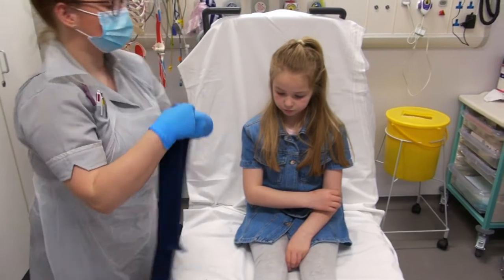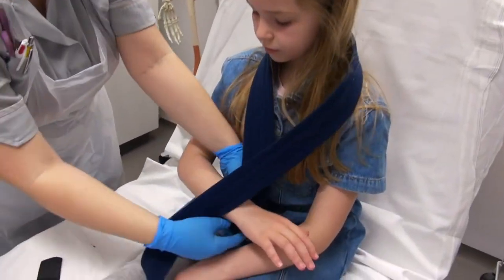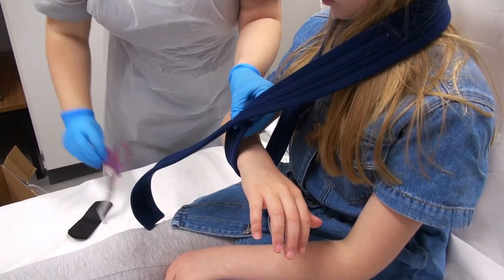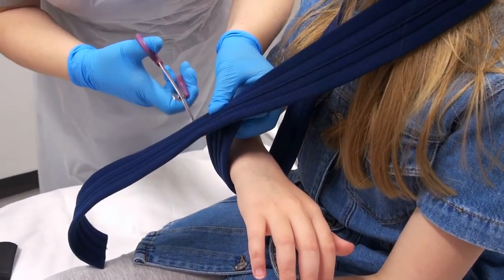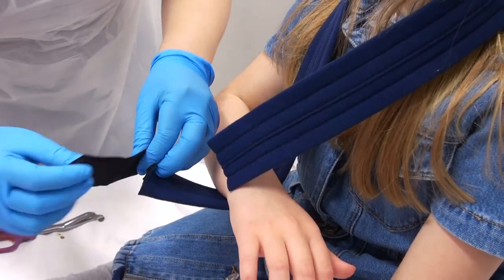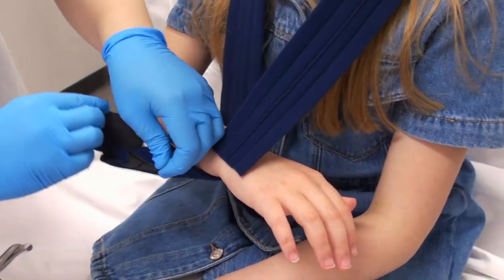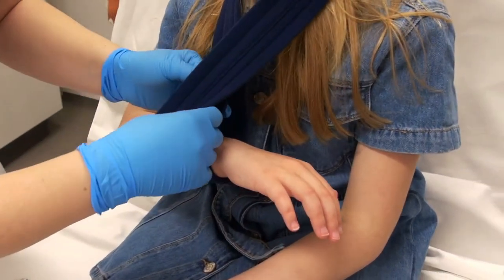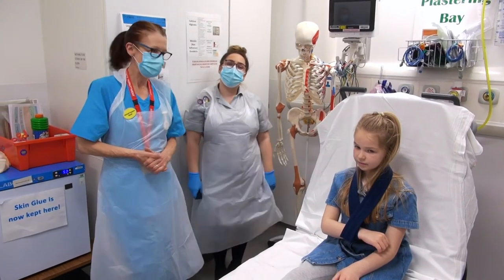How to apply a Single Collar and Cuff for a child